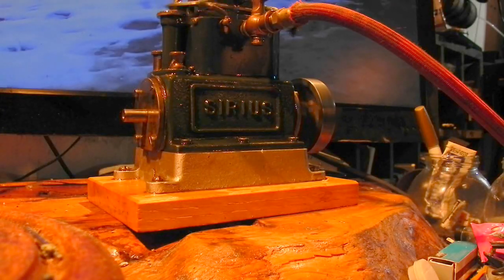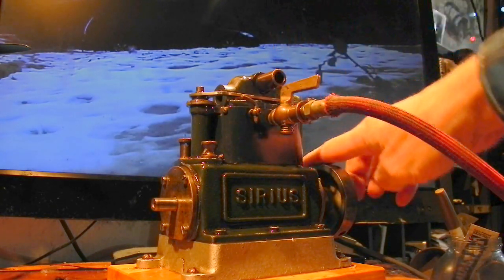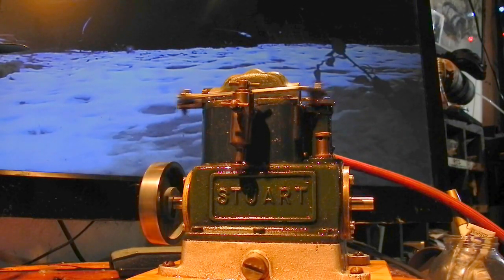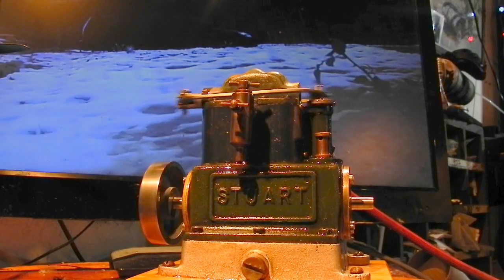The Stuart Sirius twin high speed steam engine, desmo! A workhorse, factory made?